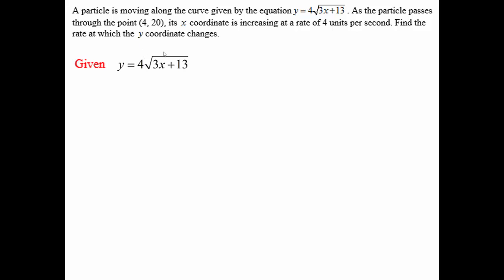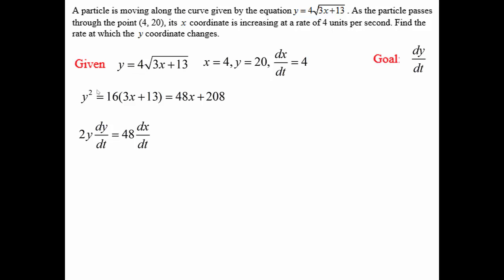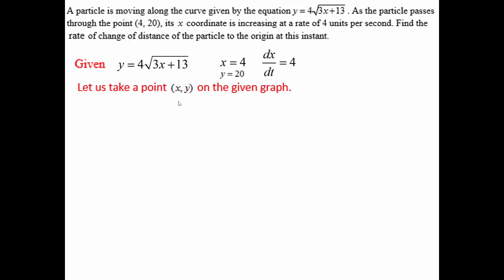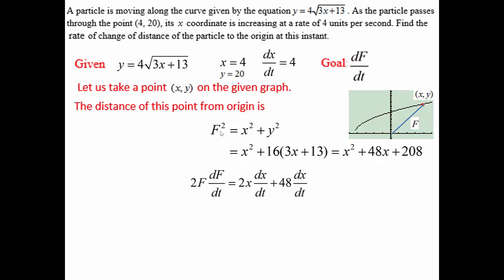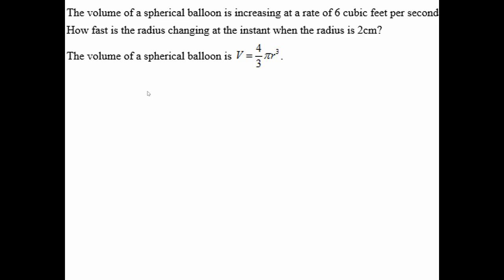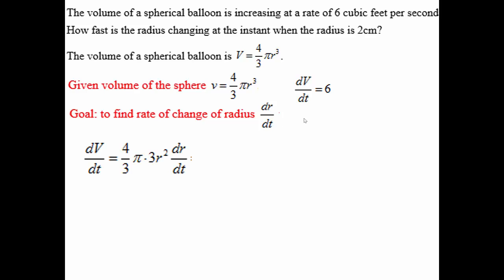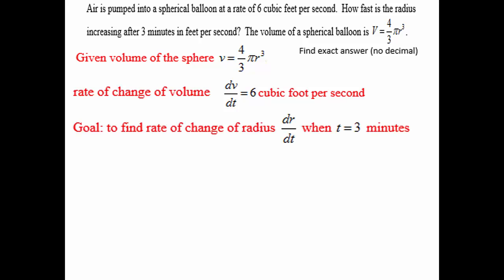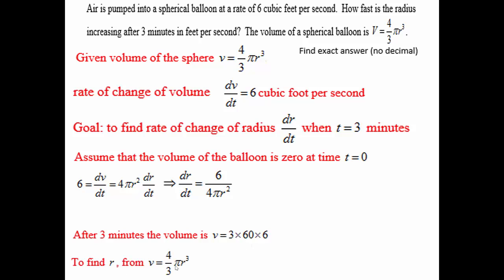Related Rates 1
This video will give you an idea about related rates and its application.